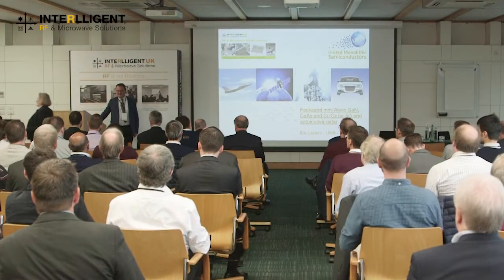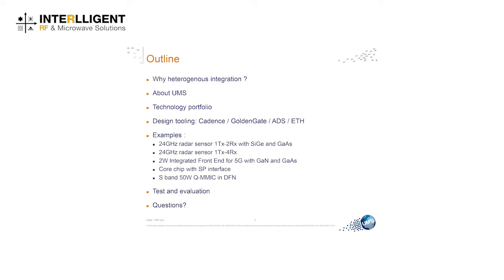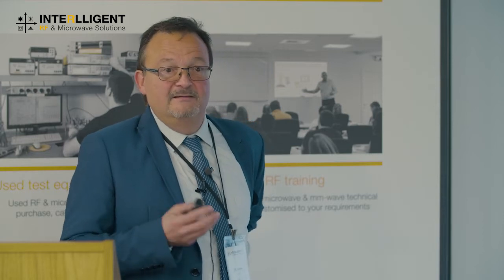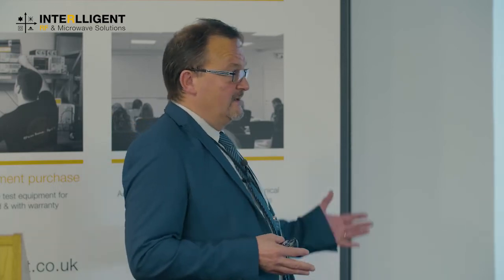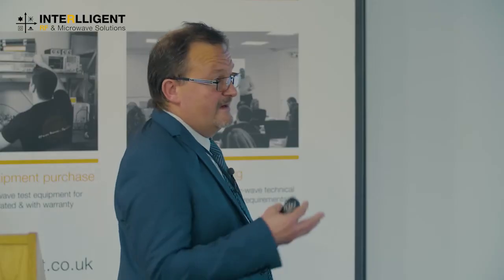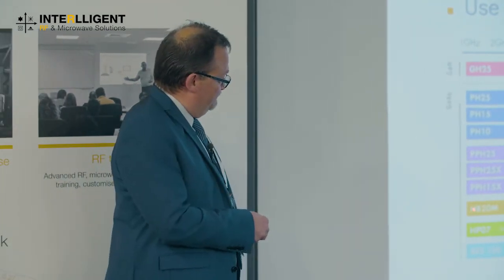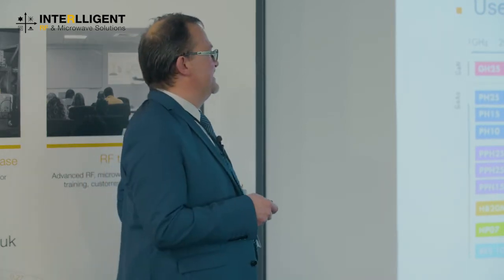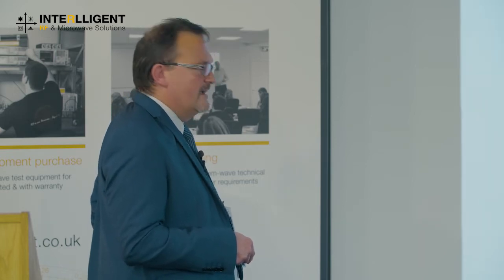Packaged mm-wave GaN, GaAs and Si ICs for 5G and automotive radar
Eric Leclerc, UMS speaking at Interlligent's 2018 RF Design Seminar. The global trend of heterogeneous integration is clearly emerging in RF and millimeter wave solutions in very different domain application. This continuous trend for integration requires at a certain level the use of different technologies like GaN, GaAs or Si based for many reasons: multi-functionality, optimized performance, low cost packaging, time to market, volume flexibility. This presentation presents some examples of such multi-technology integration in high volume domains such as radar sensors used in automotive or other applications, 5G FE solutions for 24 to 30 GHz bands integrating LNA and PA with improved drain efficiency or linearity, or eventually also for defense products at lower frequencies. This increasing complexity brings different challenges  from the technologies selection and design phases, up to evaluation by customers and test in volume optimization